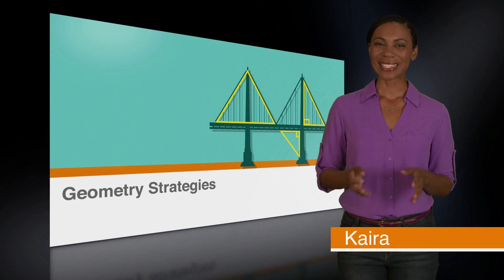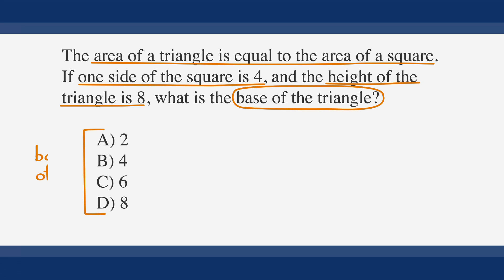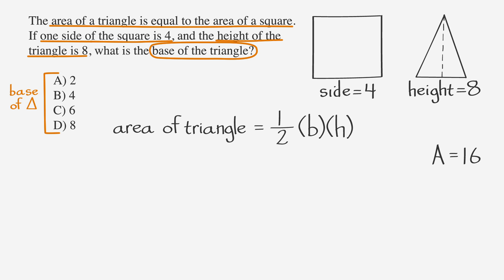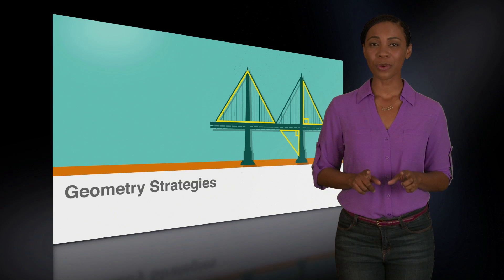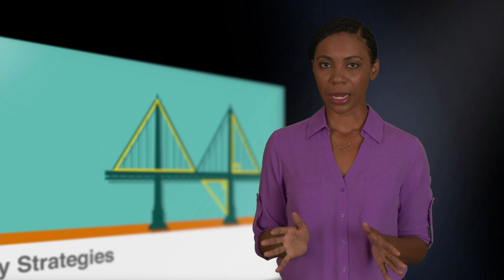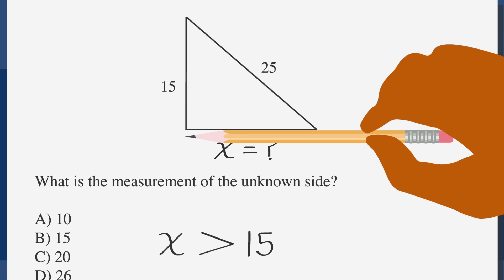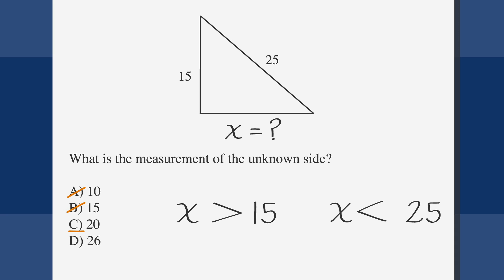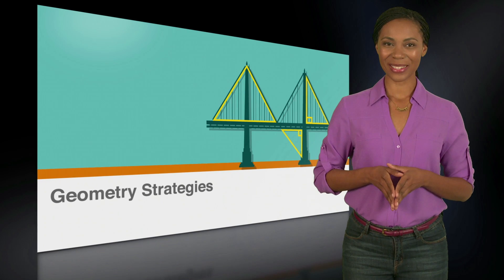SAT prep - SAT Geometry Strategies - Chegg Test Prep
Learn strategies for geometry problems with focus on helping you make educated guesses. for all your online learning needs!